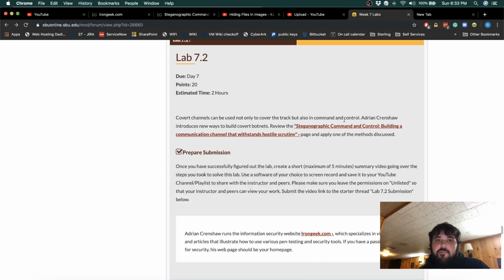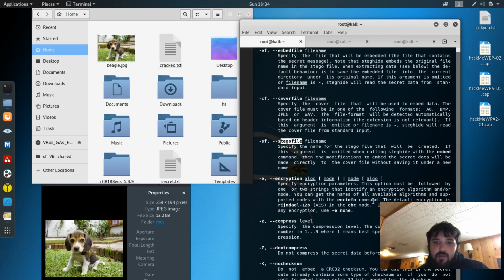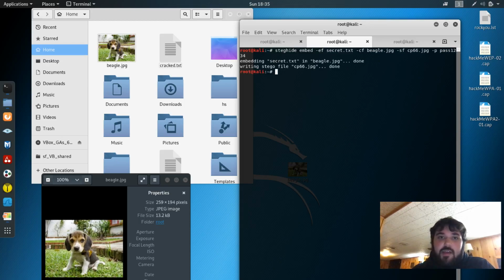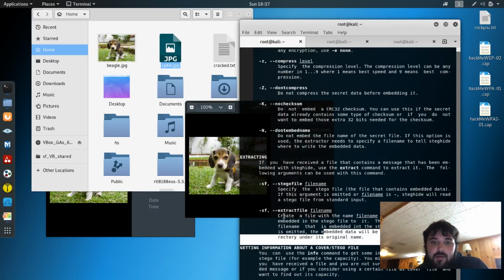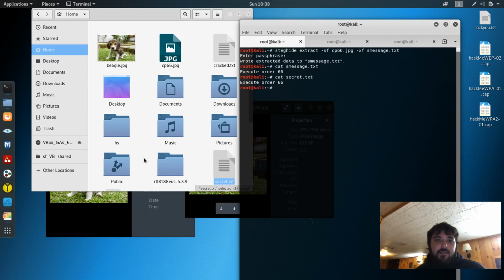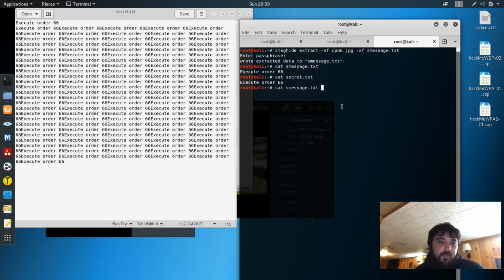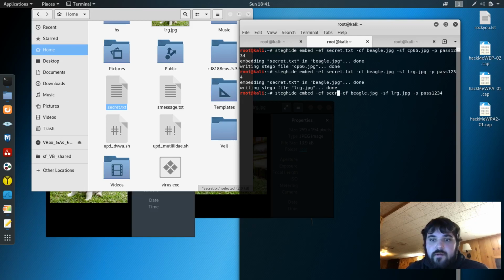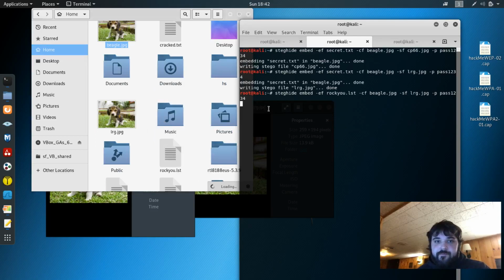7.2 Hiding a secret message in a picture using steghide